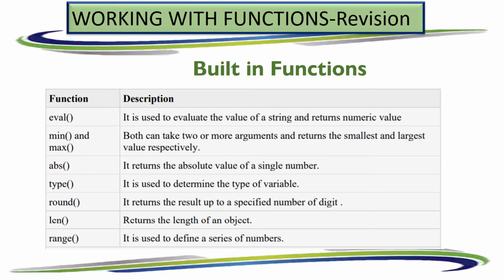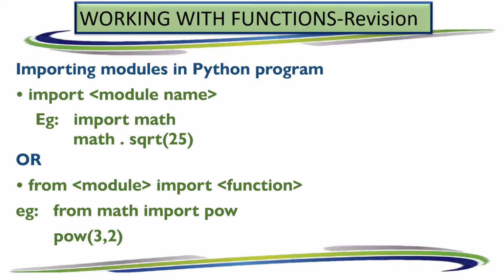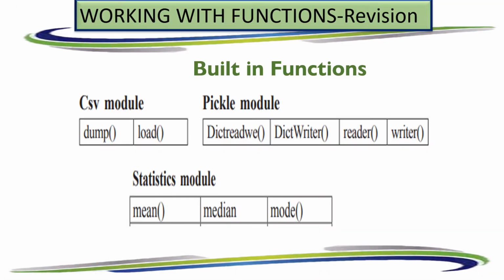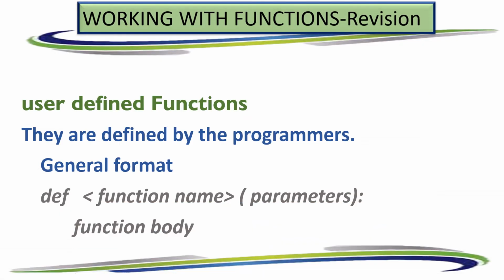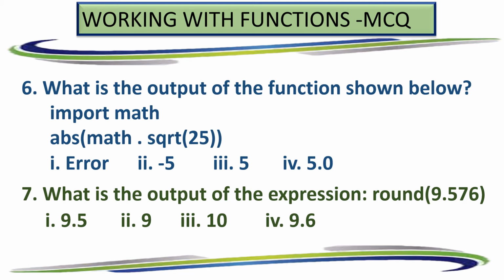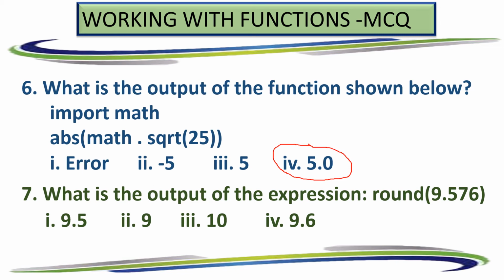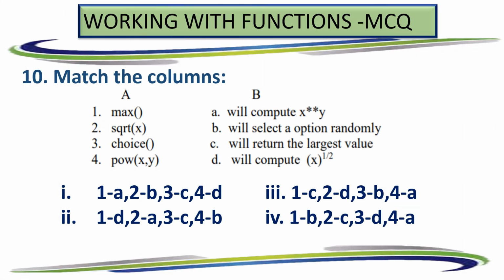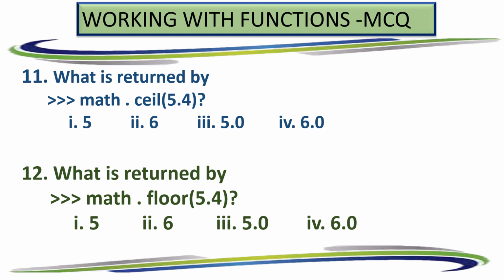Functions--Computer Science-- class XII CBSE -- Notes and MCQ-- Part 1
Chapter Functions of Computer Science with Python
MCQ related to advantages of functions, Built -in-functions, Functions in modules
Basic Revision Notes are discussed .